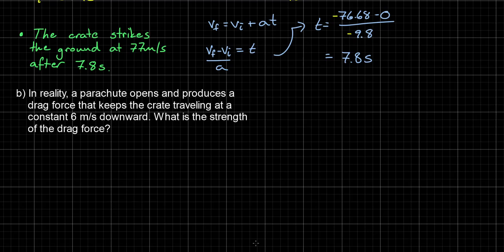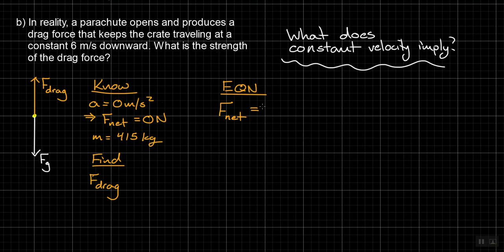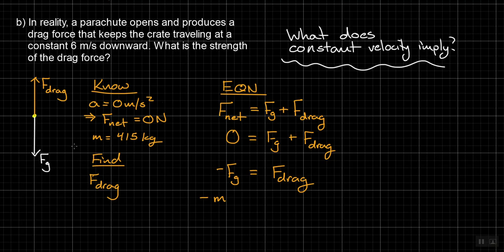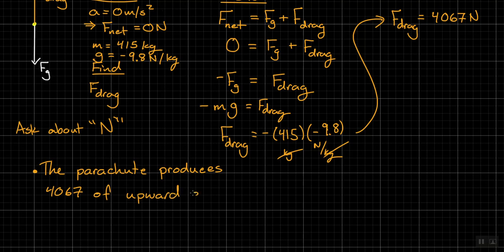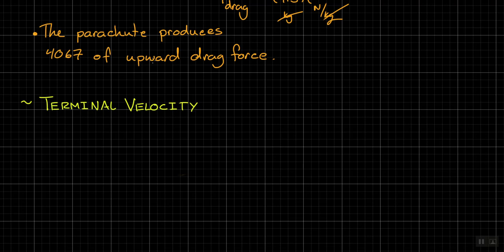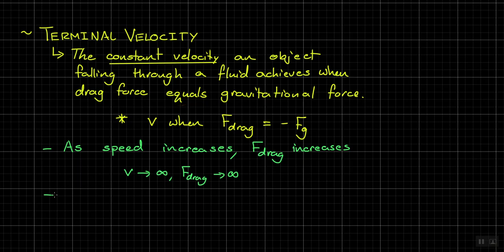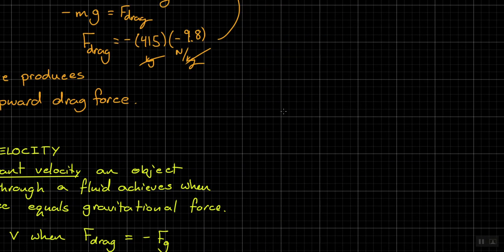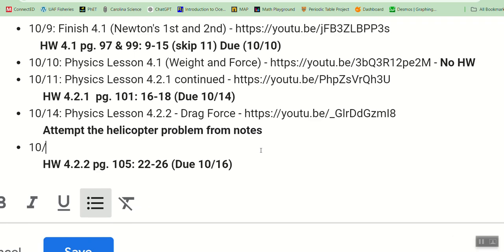Physics Lesson 4.2.3 - Terminal Velocity (10/15/24)